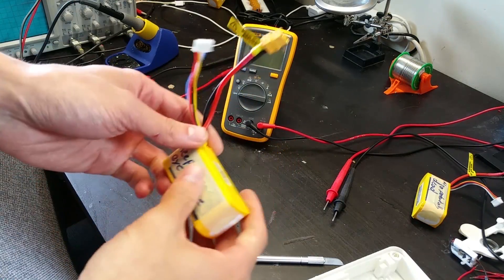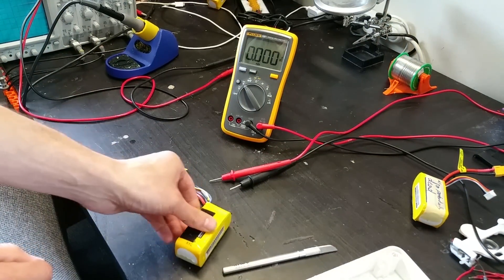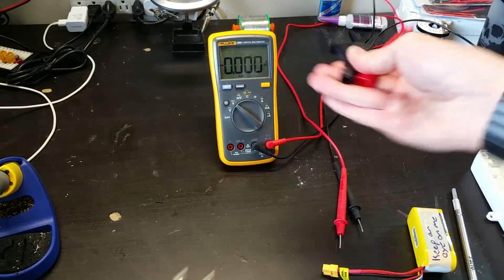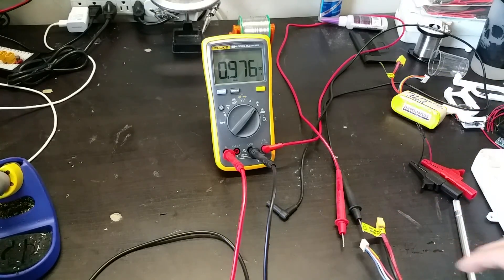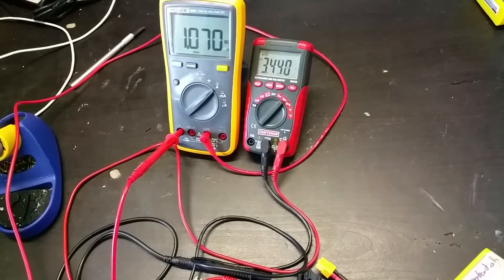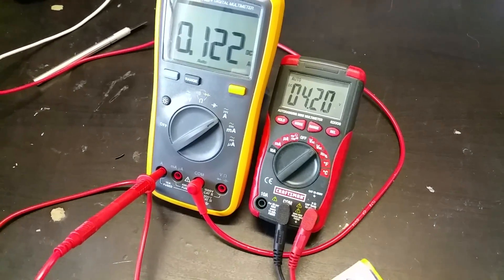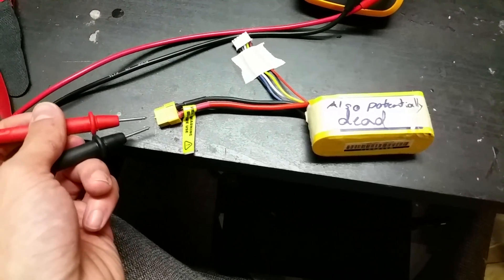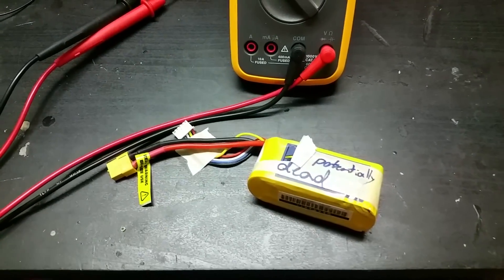How to recover a dead lipo cell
I usually try to recover my dead batteries and figured I'd share my method.

The chances of the cell being recovered are fairly slim, there's usually damage to the cell from being at such a low voltage. I've had about 1 in 6 success rate with bringing back cells so far.